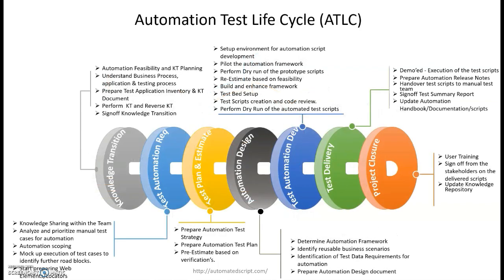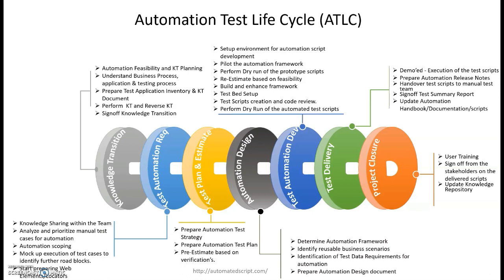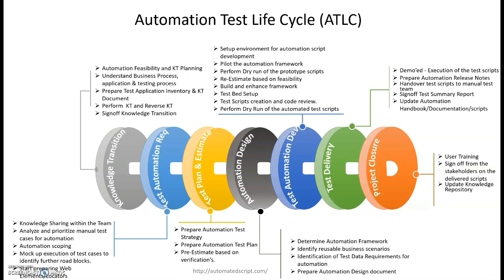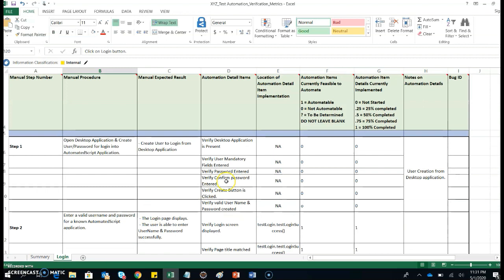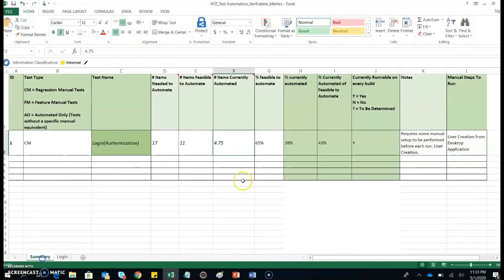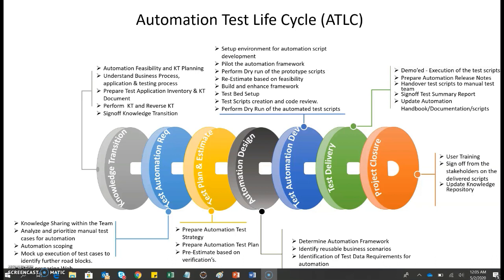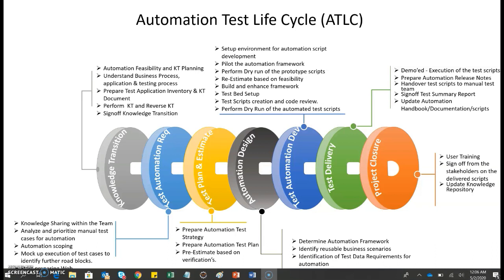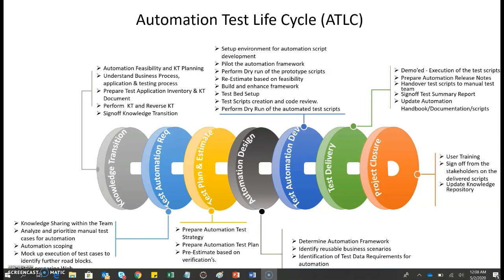Learn Automation Testing Life Cycle in 20 Minutes.